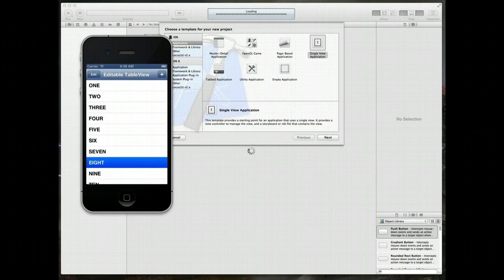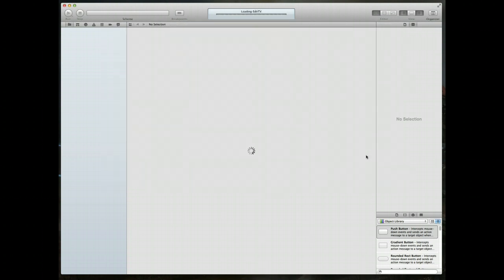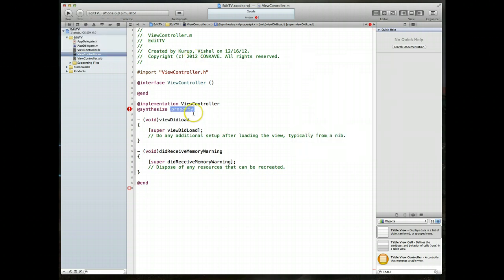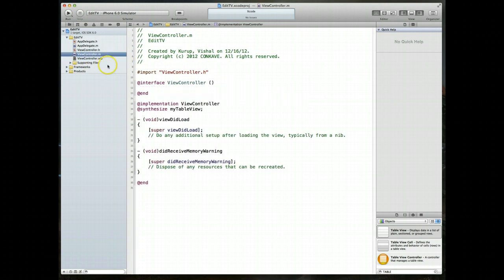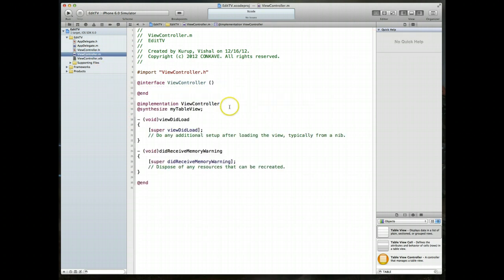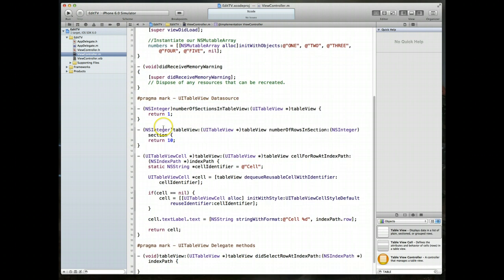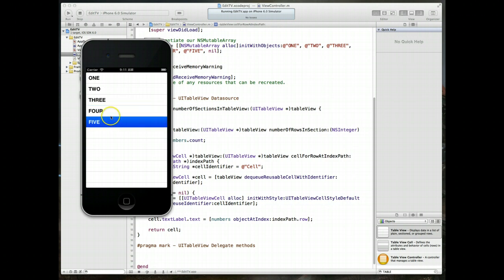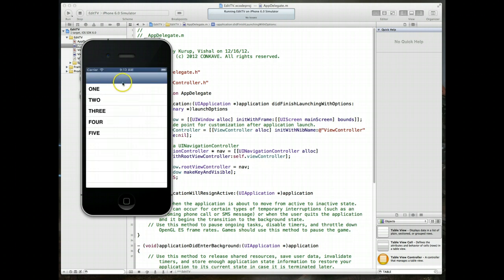iOS Tutorial - Creating an editable Table View (UITableView) - PART 1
In this tutorial, we look at the process for creating a UITableView whose contents can be edited - We implement Add and Delete functionality for our tableview.  This is part 1 of a three part series